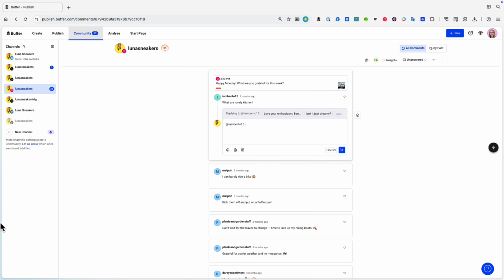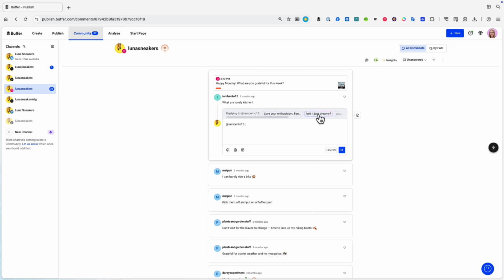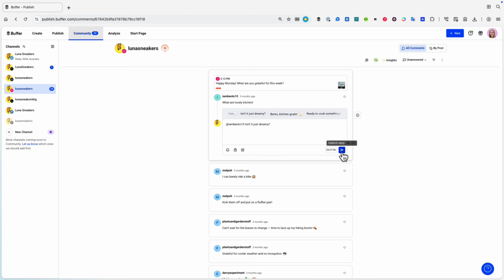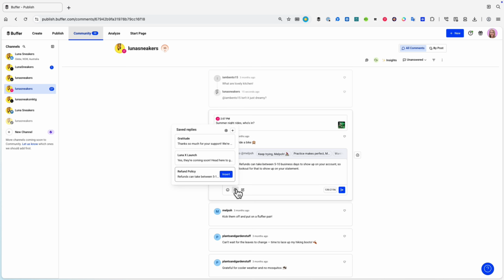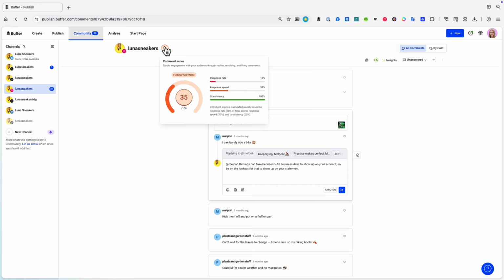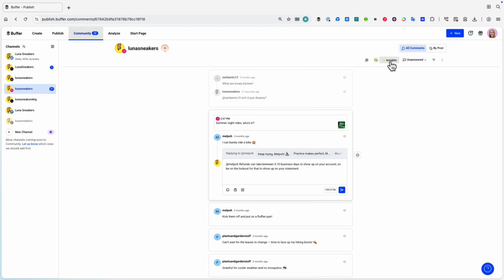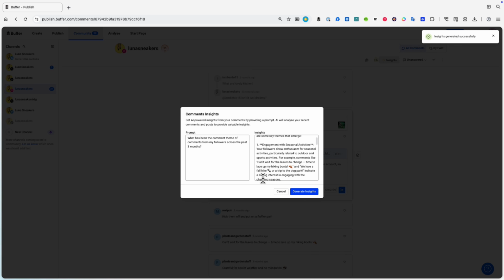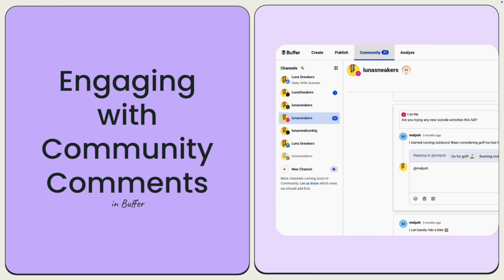How To Manage ALL Your Comments in Buffer ✨ Community Tab Guide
Buffer's Community tab lets you view and reply to comments across all your social channels from one dashboard. In this tutorial, I'll show you how to manage engagement efficiently, use saved replies, track your Comment Score, and get AI-powered insights about audience sentiment.

⏰ Timestamps:
00:00 Introduction - why community engagement matters
00:12 Opening the Community tab
00:24 Sorting posts by status or date range
00:37 Navigating and replying to comments
00:43 Using AI reply suggestions
00:52 Publishing replies instantly
00:52 Saved replies for common questions
01:09 Understanding your Comment Score
01:27 AI-powered Insights for sentiment analysis
01:52 Making data-informed content decisions

Key features:
💬 View comments from all channels in one place
⚡ Saved replies for FAQs (shipping, refunds, policies)
📊 Comment Score tracking your engagement consistency
🤖 AI-powered insights for sentiment and trend analysis
✨ Reply suggestions when you need inspiration

Pro tip: Create saved replies for your most common questions so you can respond faster while keeping your tone consistent across all platforms!
The Community tab helps you build authentic relationships with your audience by making it easy to stay responsive and engaged, all from one dashboard.

Need help? Click the question mark in your Buffer dashboard or visit our Help Center anytime.